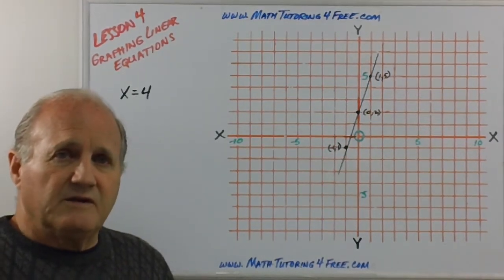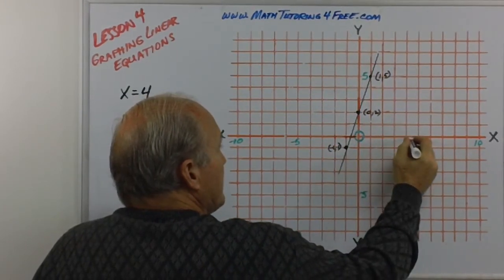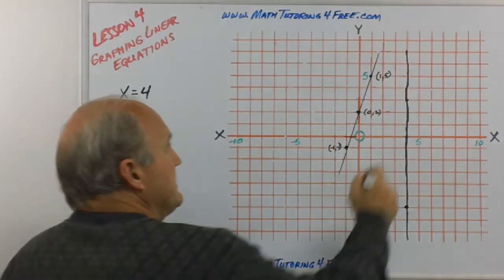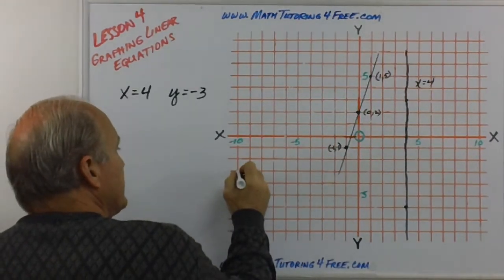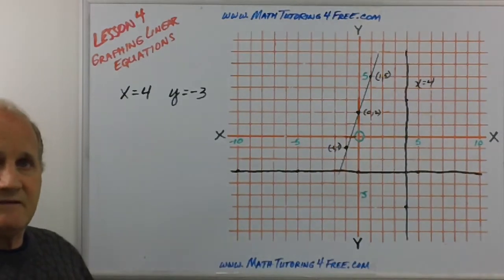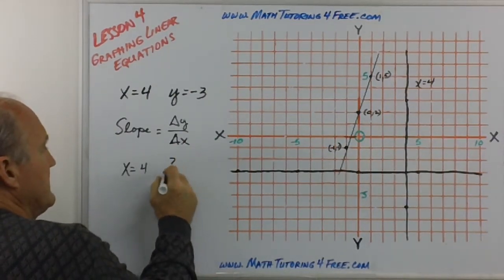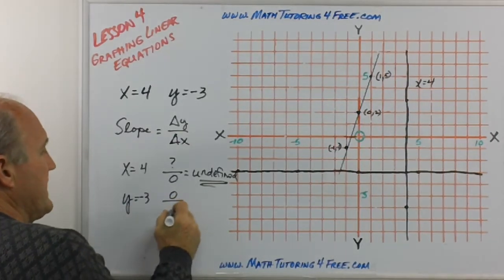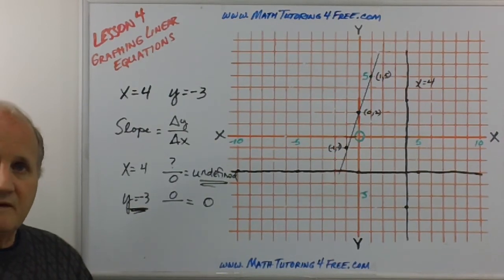Help Me With Algebra 1.01 - Horizontal & Vertical Linear Equations - Tom English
Graphing Horizontal and Vertical Linear Equations.